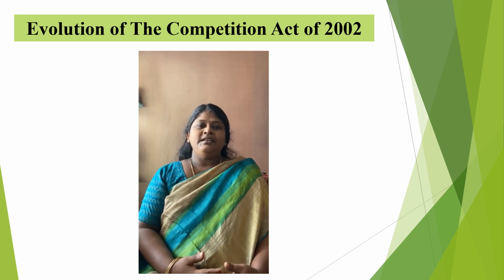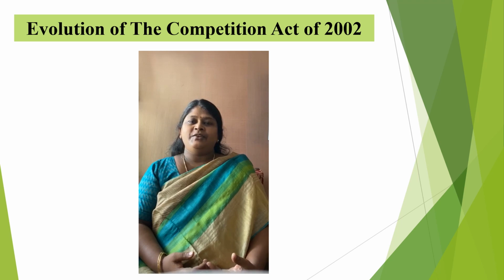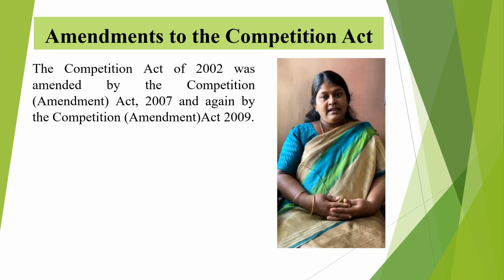Evolution of The Competition Act of 2002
*introduction
*Economic reforms
*Objective of the act
*Main features of the act
* Amendments to the competition act
All the above topics are covered in the video